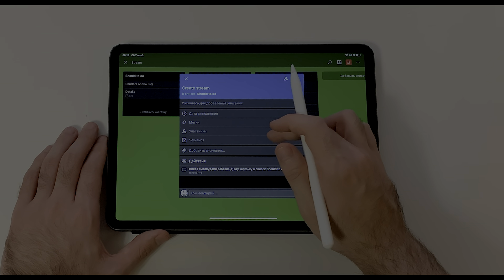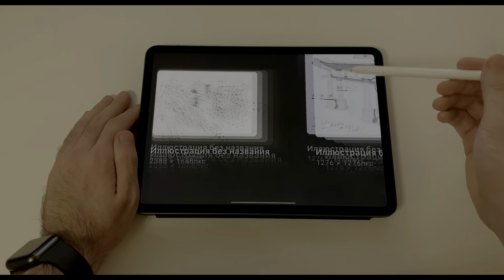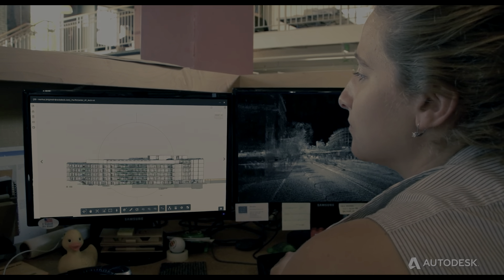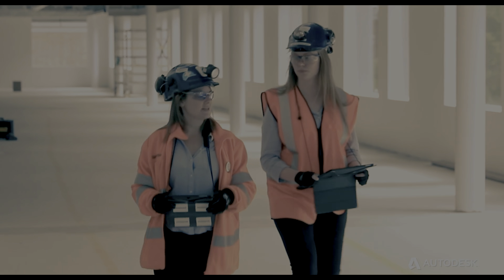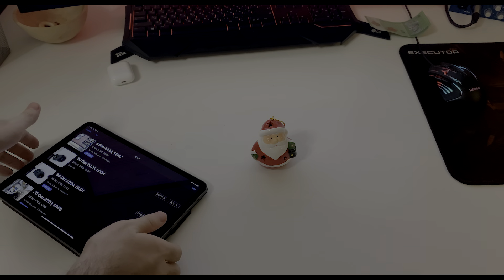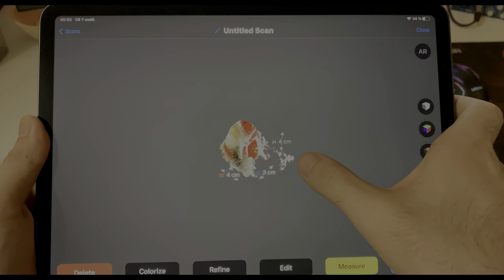iPad: BIM and Architecture. Expirience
In this video, I have shared with you how I'm using an iPad in my daily task. I'll show you how you can use it in BIM or Architecture. The video has a new format. I hope you will like it.
 If you like it, do not forget to rate this video. thank you!

Timecodes:
00:00 - intro
01:35 - iPad spec
02:28 - Task Management
03:22 - 2D graphics
05:42 - 3D graphics
08:42 - Scanning
𝑫𝒐𝒏'𝒕 𝒇𝒐𝒓𝒈𝒆𝒕 𝒕𝒐 𝒈𝒊𝒗𝒆 𝒍𝒊𝒌𝒆 👍 𝒇𝒐𝒓 𝒕𝒉𝒊𝒔
💬 𝗚𝗘𝗧 𝗖𝗢𝗡𝗡𝗘𝗖𝗧𝗘𝗗💬